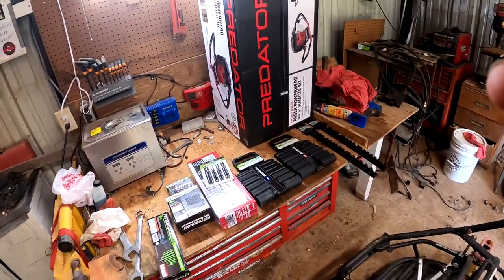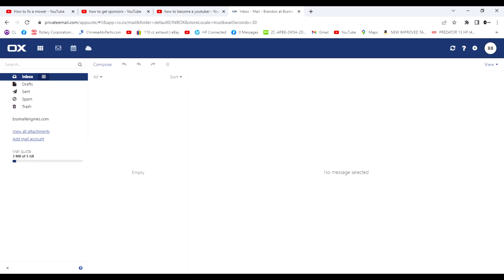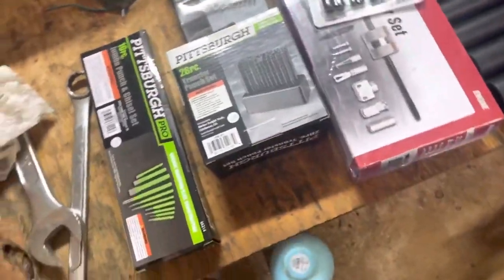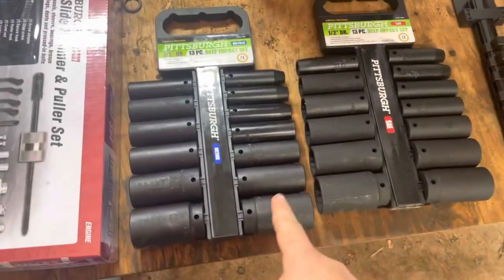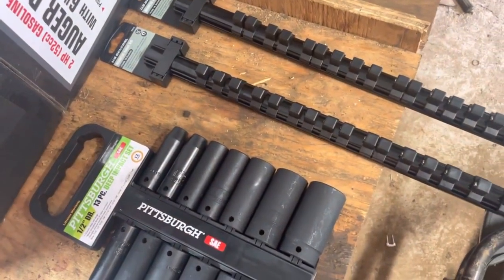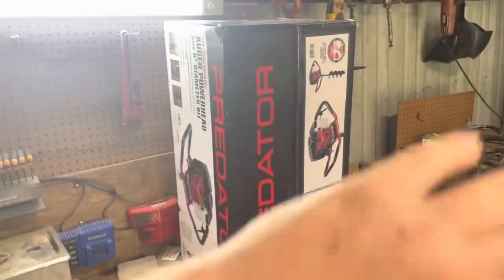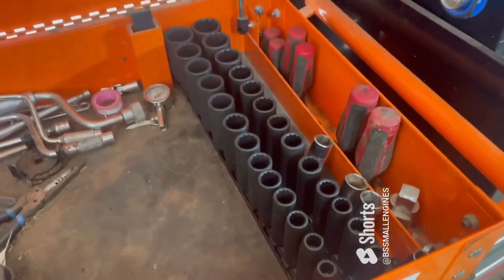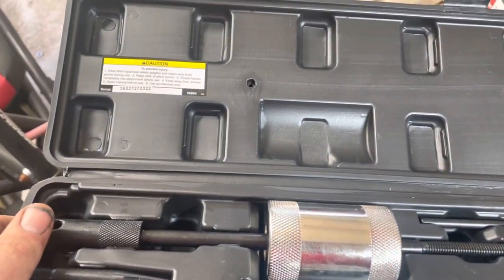I spent $459 at Harbor Freight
I spent $459 at Harbor Freight and this is what I got